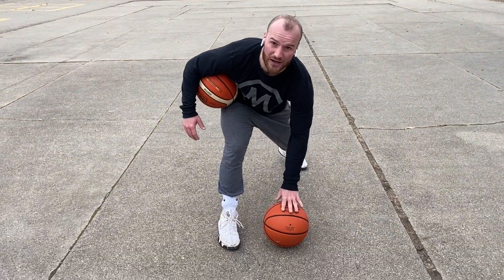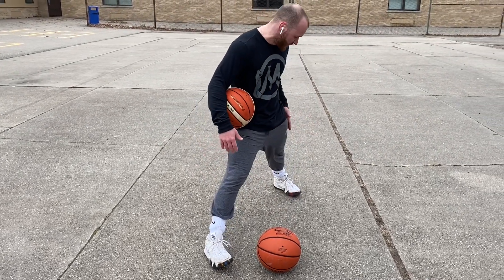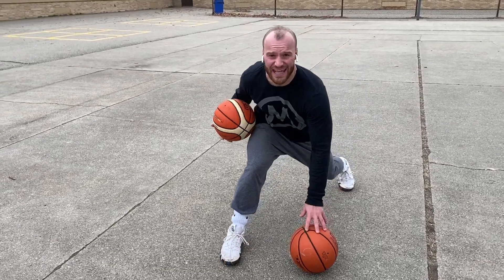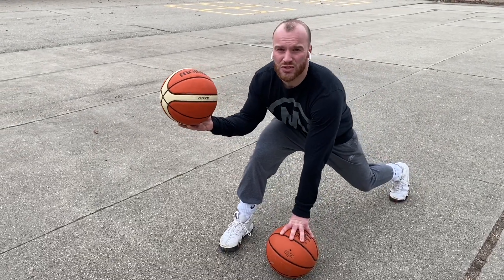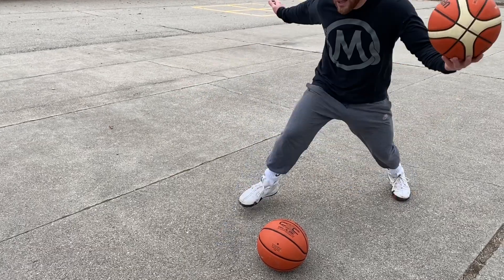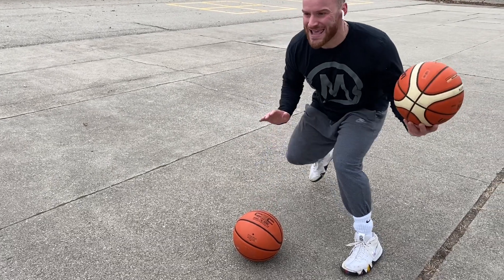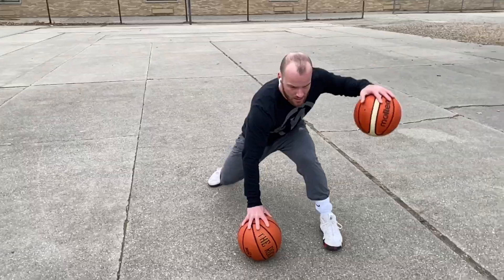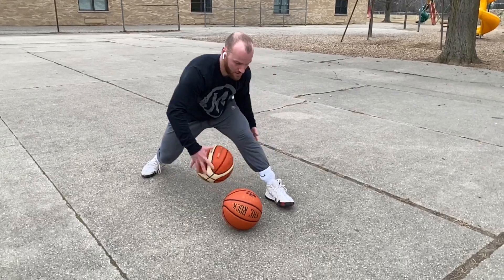2 Ball Rolling Series, Under Drags, Foot Switch, Wrap Behind Pickups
Understand the details behind the 2 Ball Rolling Series and why it is a great way to challenge your hand exchanges (Push Crosses, Thru the Legs and Straight Behinds) while maintaining your inside shoulder to a low level and test your overall hand speed and control. (Make sure your the ball being rolled goes first before exchanging hands with the ball being dribbled and keep those feet glued to the ground to tighten up your dribble placement).

Learn that Drags create stop separation during a driving moment. The “Under” part is placing the basketball behind and under the gap of your outside/ball leg. Make sure your body position is game simulated so you can get comfortable with being in that low position.

Master a Foot Switch and gain the concept of it. Switching your inside and outside feet landing in a drop. This allows you to keep all driving, change of direction, shooting and pull back options available! Make sure you are in a short, wide and explosive stance after completing your foot switch.

Discover Wrap Behind Pickups and why it is useful. Wrap Behind Pickup is the ability to wrap the basketball around the frame as you attack a new area on the floor. Make sure the timing is on point after the dribble step and tightly wrapped behind the back finding new options.

About Zach Leach:

From grade school to the NBA, Zach Leach, is a Skill Enhancement Specialist and Global trainer that specializes in basketball skill development. Founder of Zach Leach Basketball, Zach started his career in Grand Rapids, MI in 2015. He became one of the top skill development trainers of Micah Lancaster's world-wide brand 'I'm Possible Training'. In 2017, Zach relocated to New Jersey to expand his own brand. Zach has become one of the most sought after skill development trainers in the world due to his unique ability to provide players with innovative ways to enhance their skill level.

In the modern day training methodology know as Skill Enhancement training, and one of the world's best in the field, Zach has worked with NBA All-Stars such as Karl-Anthony Towns and Victor Oladipo, McDonald's All Americans Scottie Lewis, Kahlil Whitney and Bryan Antoine and numerous of European Professionals, G-League Professionals, Division I, II, III players as well as traveled to many countries to train players.

As a Skill Enhancement trainer, Zach, focuses on the smallest but most important details within the Skills, Moments, "Snapshots", which are the Physical and Characteristics traits of Skill. Skill Enhancement looks for WEAKNESSES whereas Game Enhancement Trainers and Coaches focuses more on strengths, reads, plays and situations.